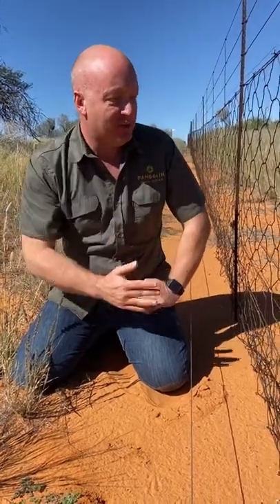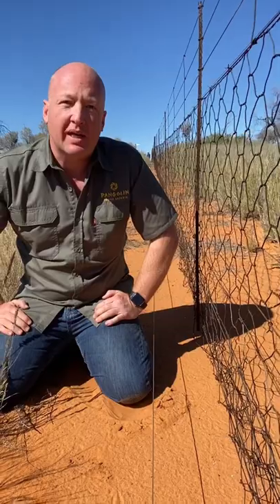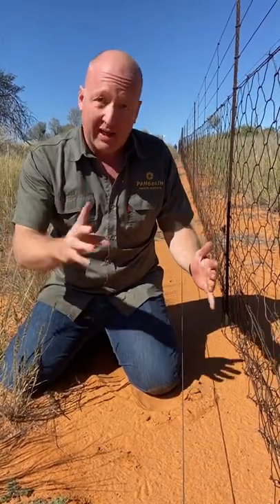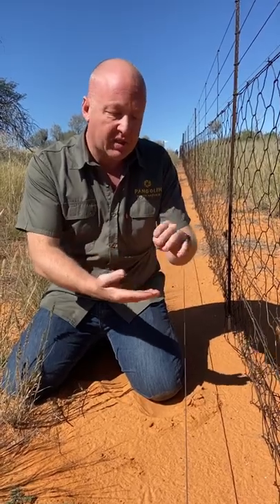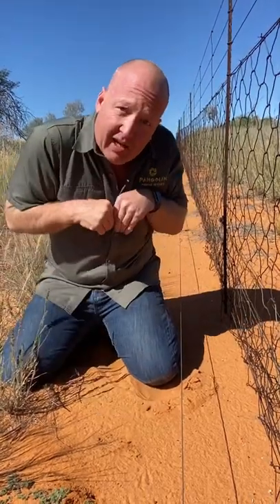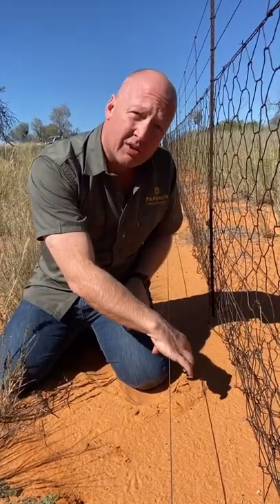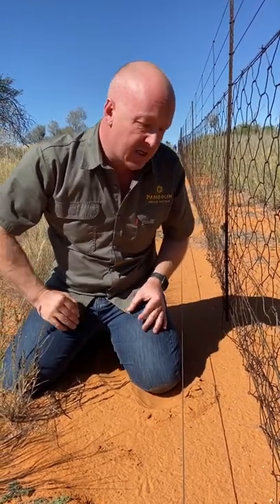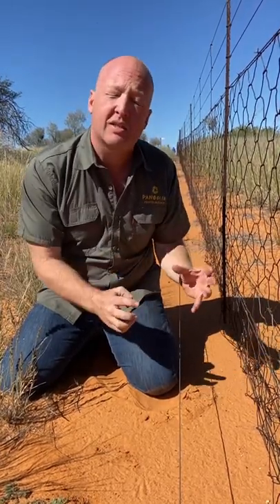"Pangolin friendly" electric fences!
Toby and Guts are in the Northern Cape engaging with farmers and electric fence installers to see if there is a way to make electric fences more pangolin friendly.

Lots of pangolins are killed by electric fences each year and we are on a mission to prevent that.